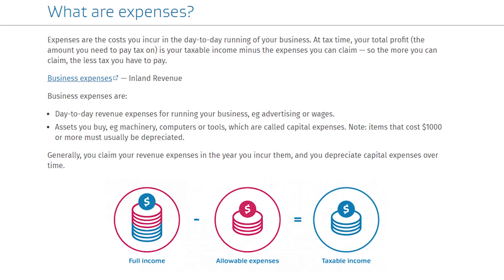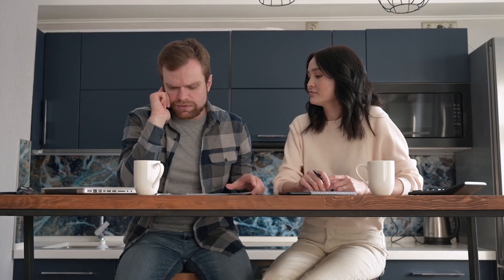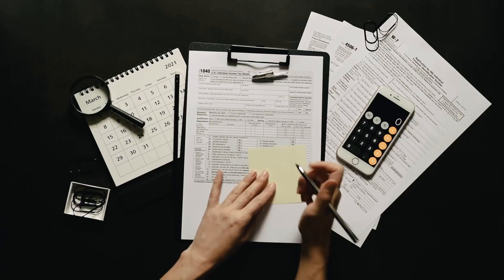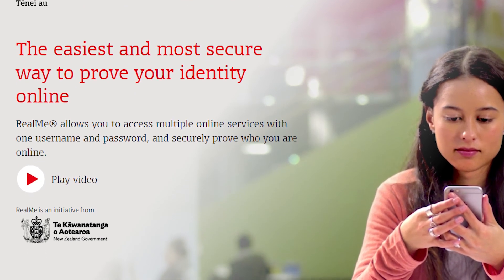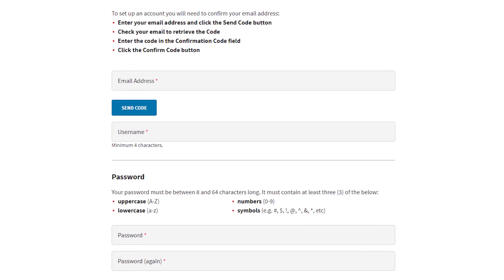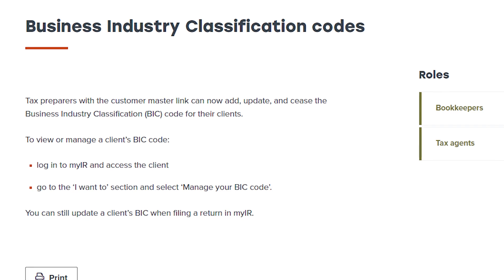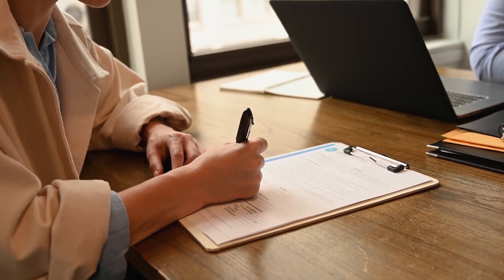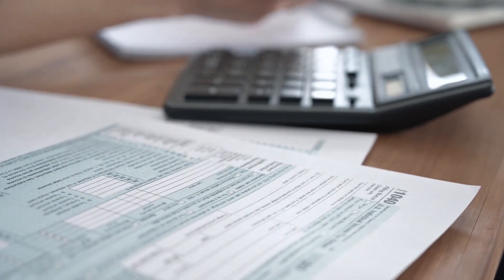Getting on top of your taxes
We breakdown simple ways to understand your responsibilities and manage your finances come the tax season.

To understand your tax obligations, you must establish your income, identify your expenses and pinpoint your taxable income, or profit.

There is a difference between taxable income and income - your taxable income is the amount left after you subtract the cost of your expenses.

Trading revenue or PAYE covers income received from sales, service fees or contract fees.
Investing income covers income received from interest, portfolio investment, foreign invent funds or crypto.
Benefit income covers benefits or subsidies from government agencies, and paid parental leave.

PAYE and investment income are tax deducted at the sources, benefits and other schedular payments are not.

To calculate your taxable income, minus any business expenses. If you are operating a business at a loss you will not pay taxes, the standard deduction for businesses is a flat rate of 28%.

File your taxes through MyIRD, using a RealMe to streamline this process.
To file your taxes, log on to MyIR, click on ‘Returns & Transactions’
‘File Return.’
Find your Business Industry Classification Code.
Enter it into the relevant field on the form, followed by relevant income types.
Determine whether or not you need to file any secondary forms.
Select whatever disclosures you need to make and fill out your self-employment income.

Your residual income tax represents the amount of tax remaining you can expect to pay and you will receive a tax refund if your total tax credit is higher than your residual income tax.